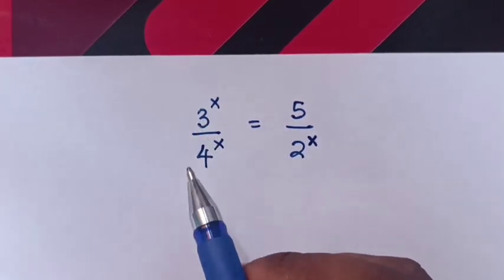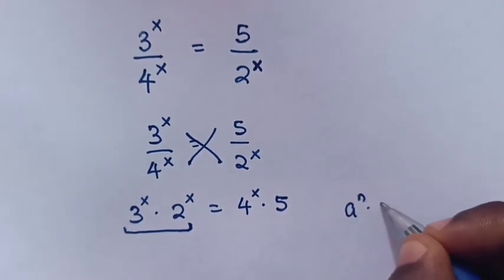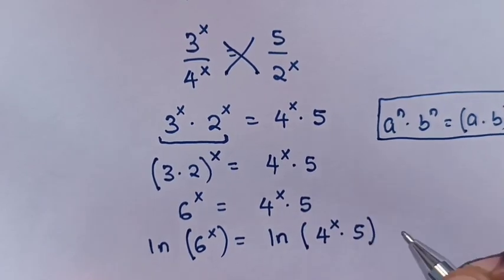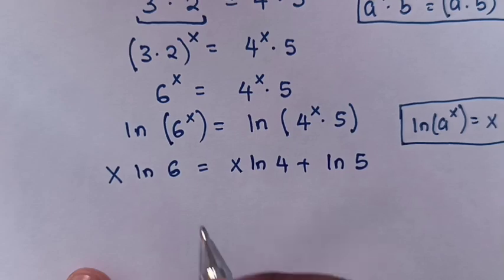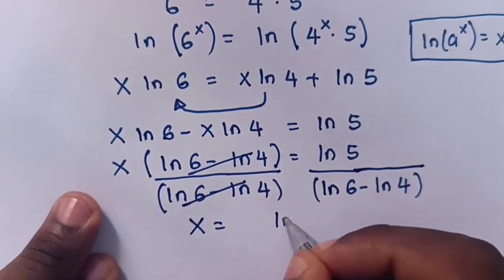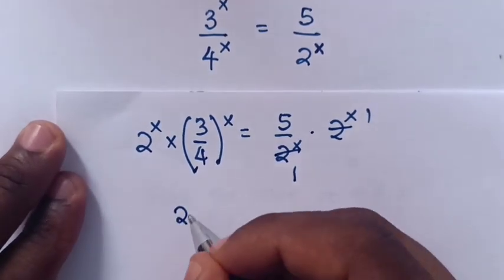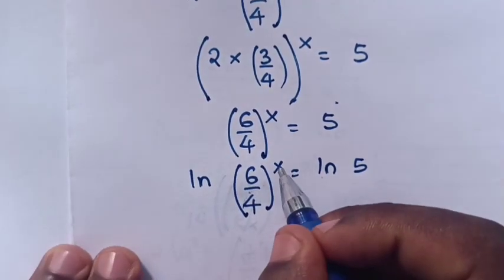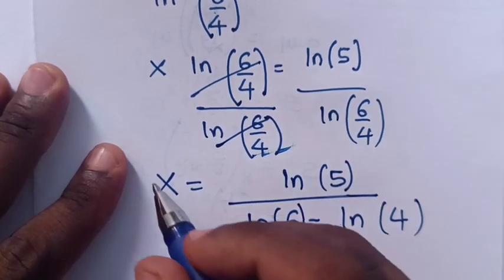A Nice Exponential Equation.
How to solve this exponential equation in algebra